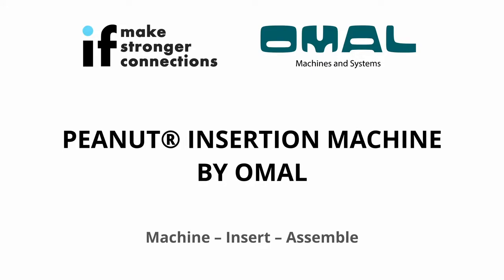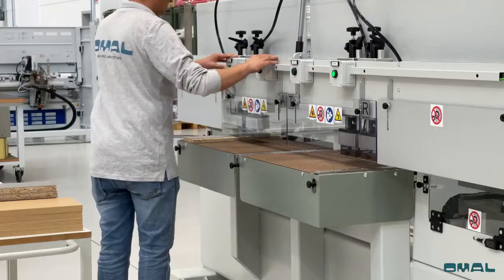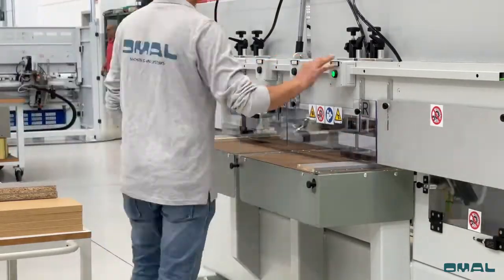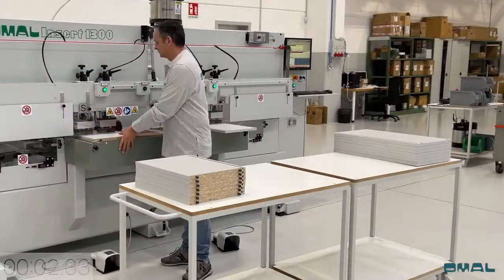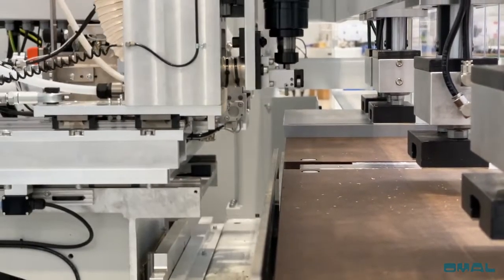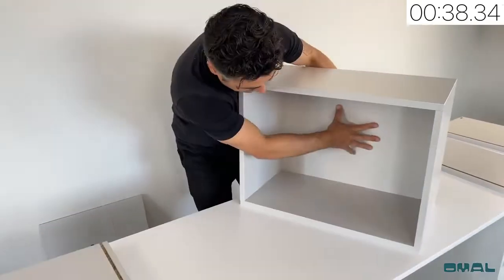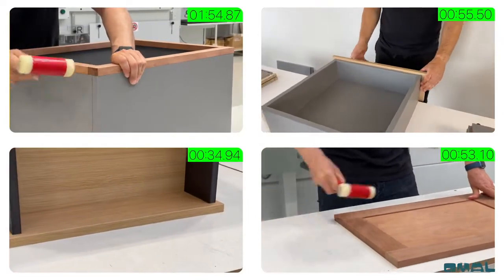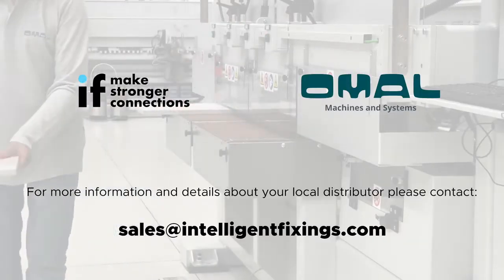INSERT PEANUT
The OMAL INSERT PEANUT is a 3 axis Numerical Controlled machine specially developed for drilling and inserting peanut plastic hardware on the edge. The machine has the option to perform the vertical face routing with a mechanical copier for Peanut assembling. On request the machine can be equipped with drilling, gluing and wooden dowel insertion unit. The machine offers a Full Pc interface with 1300 mm useful working field divided in zones for pendulum processing, 4 reference stops are standard.